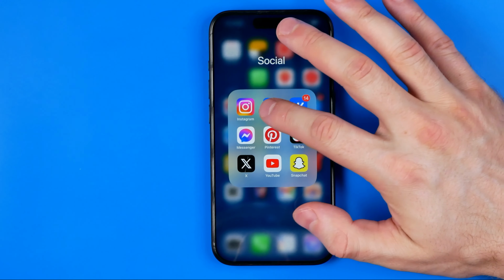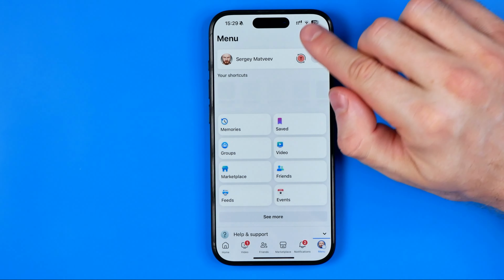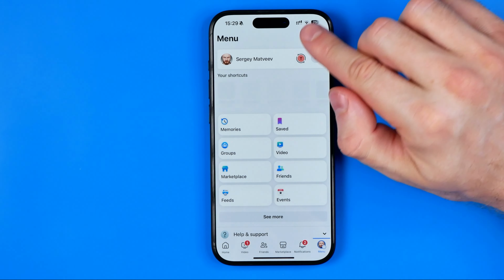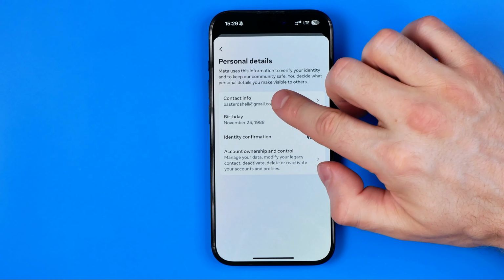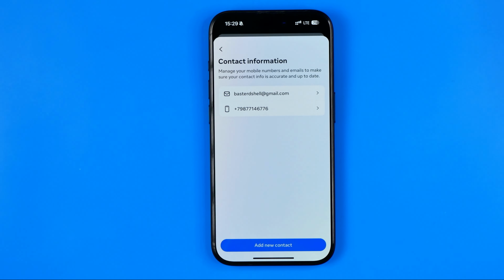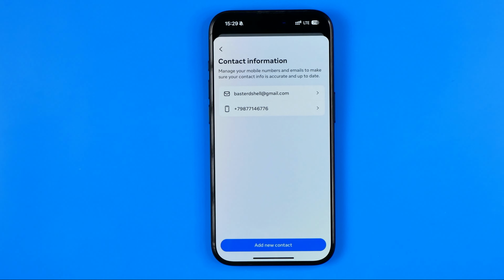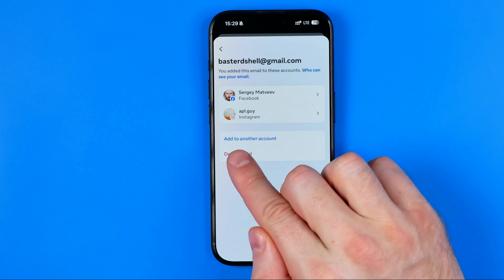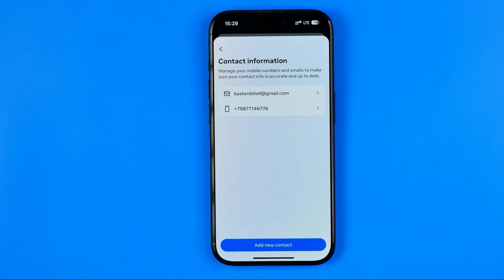How to Remove Email Address on Facebook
Here's how to remove primary email in facebook! Be sure to watch the video to the very end. That's easy and simple to do!